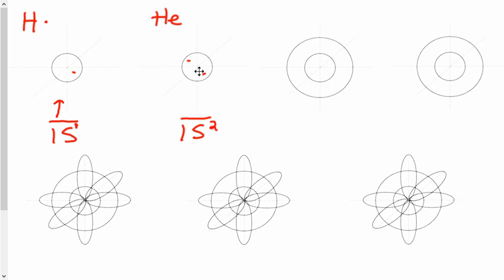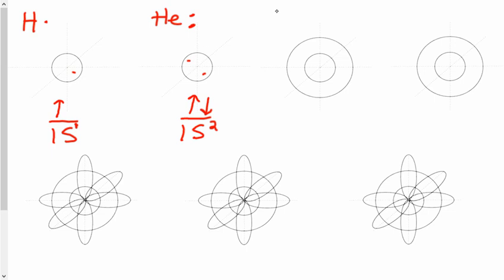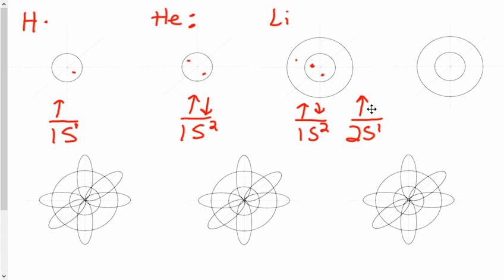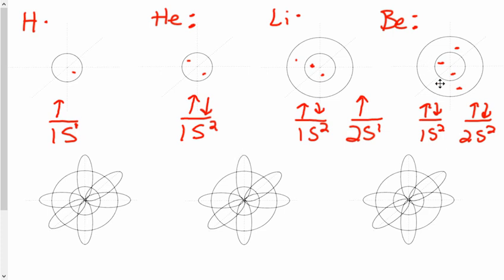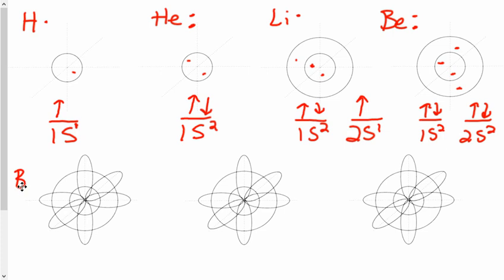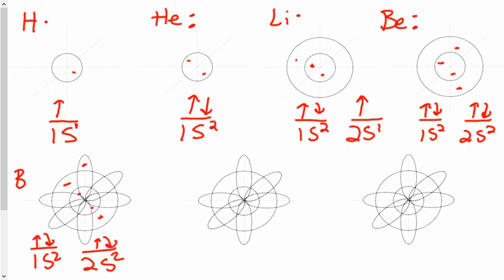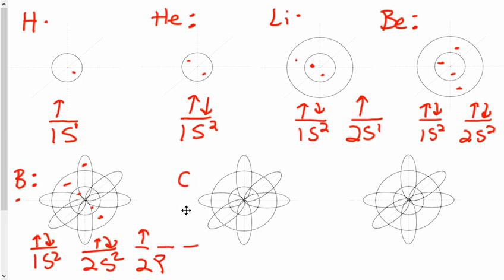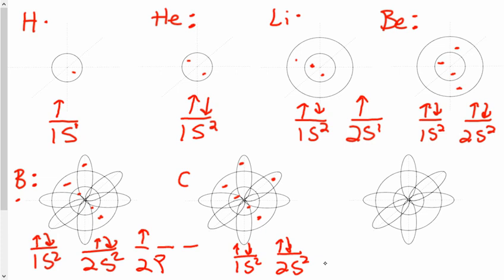Orbital Diagrams Part 1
S and P orbitals are being filled with electrons and there are diagrams to help students understand.